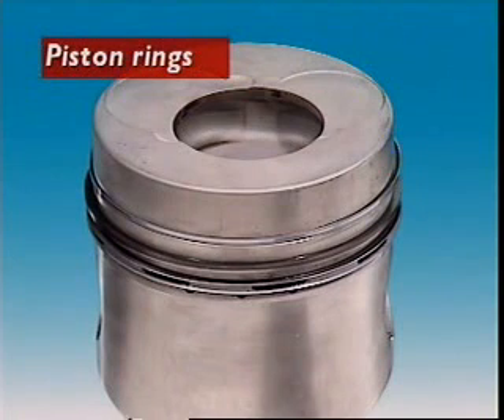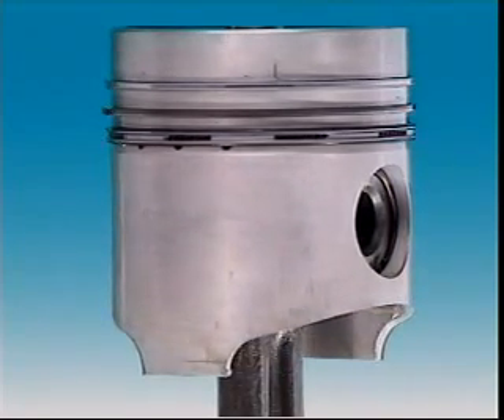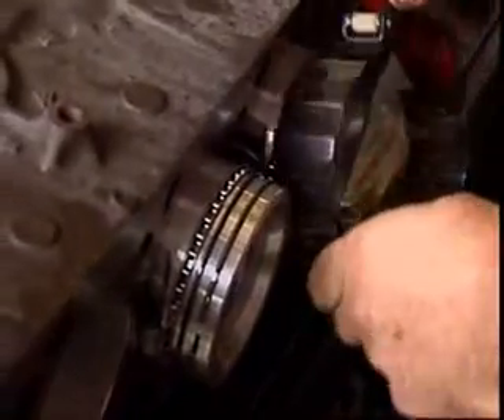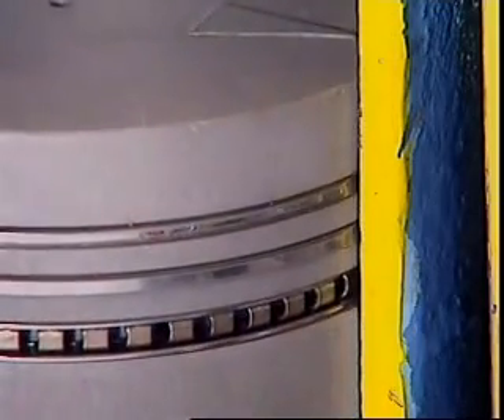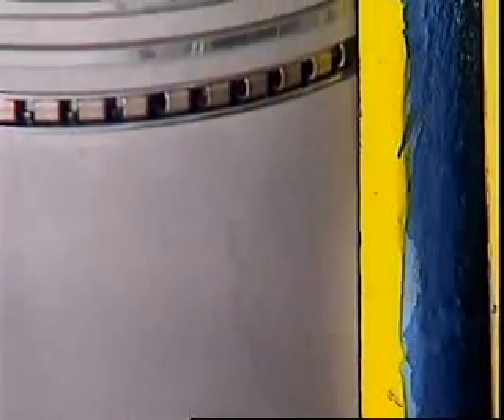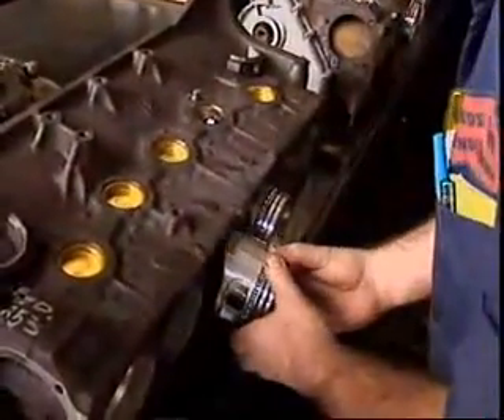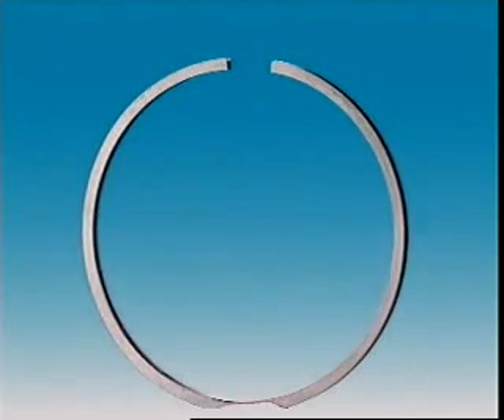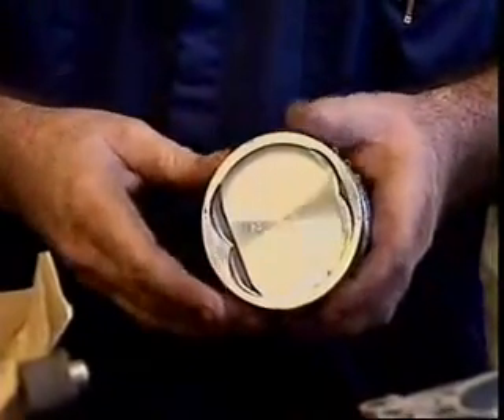تعلم ميكانيكا السيارات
للإتصال - دولة الكويت: 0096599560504 مصر: 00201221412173 أو SKYPE: D.Farghali

مهاراتك للتعليم التطبيقي والتدريب التقني والمهني              بادر بالتسجيل في الدورات التدريبية